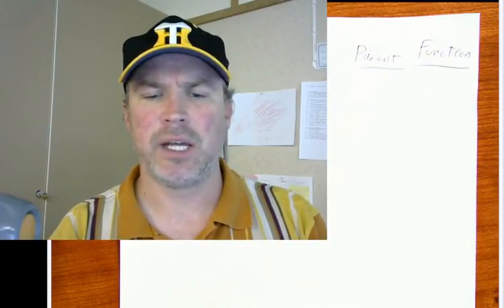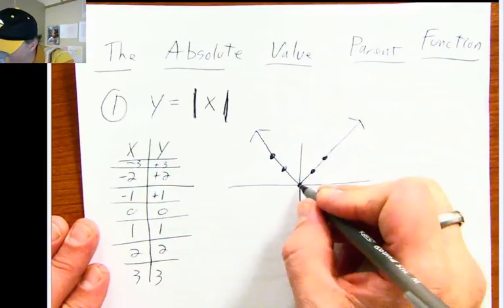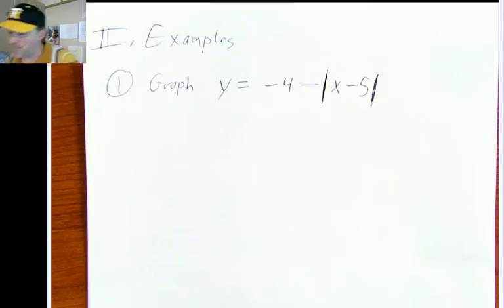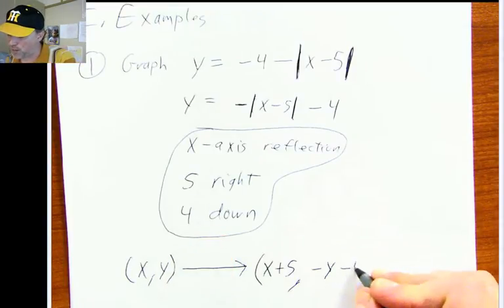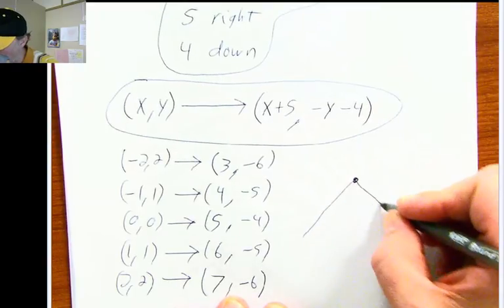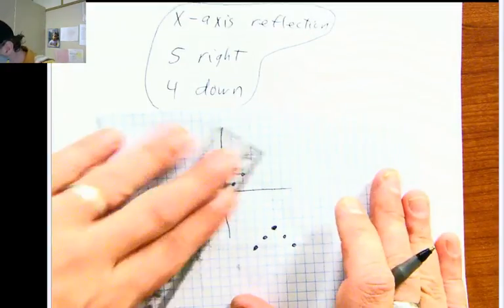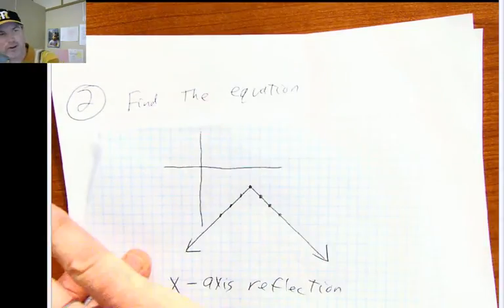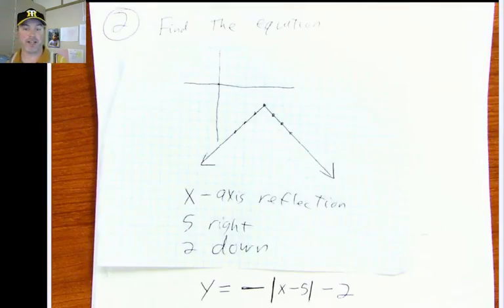Absolute Value Parent Function